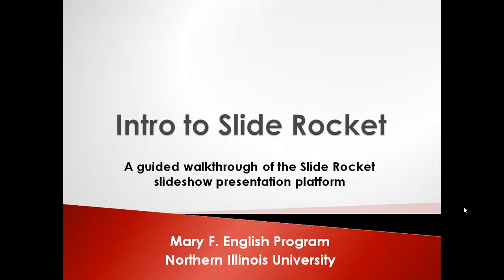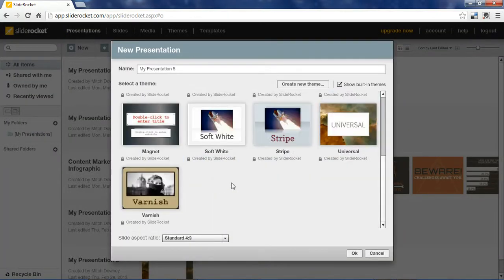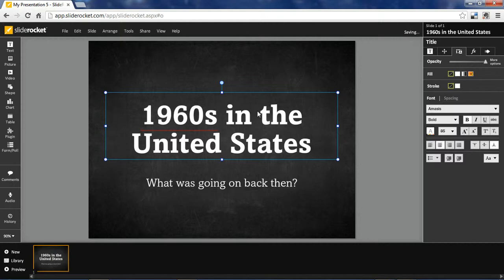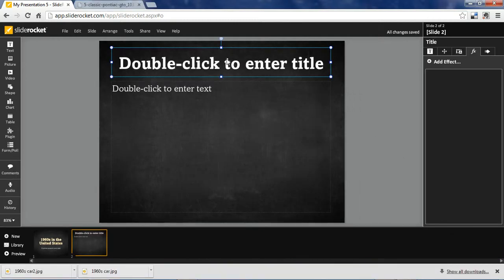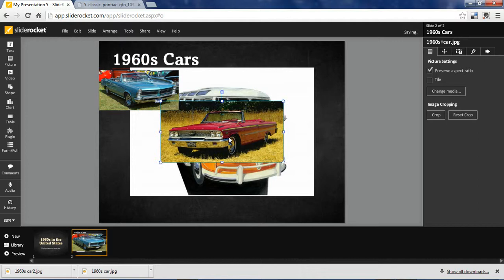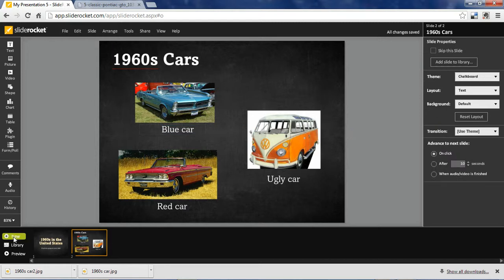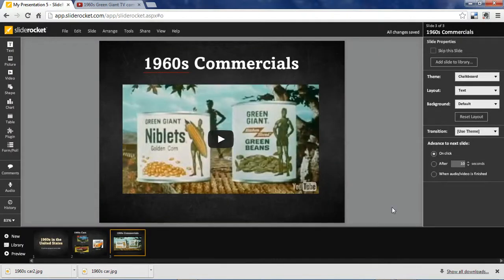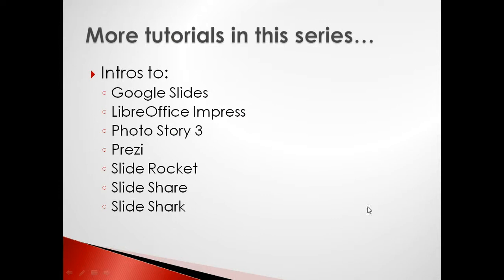Intro to Slide Rocket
A brief introduction to the Slide Rocket slideshow presentation maker.